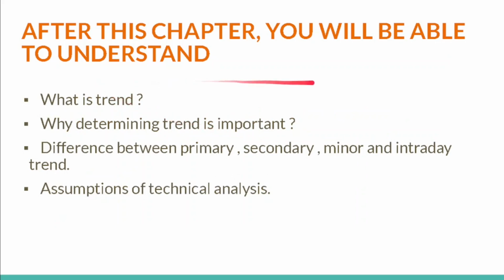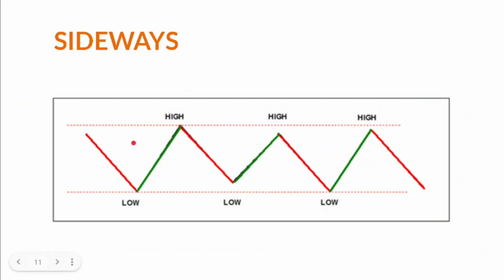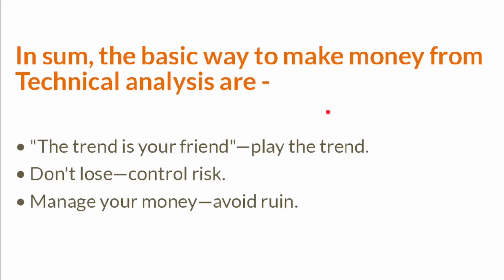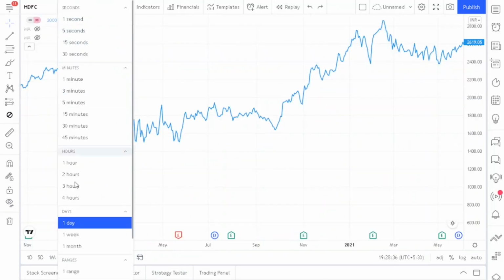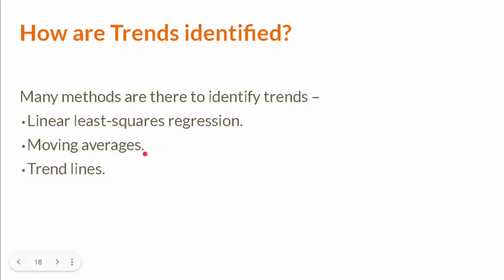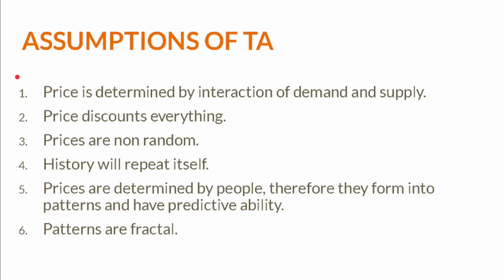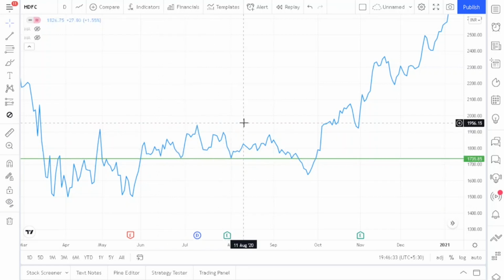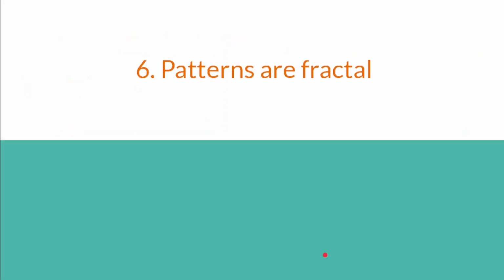The major principle of technical analysis - Trend in Technical analysis #1 (English)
In this video, we have talked about trend in technical analysis. You will learn how trend works in financial markets. You will learn about trend classification, methods to identify trend, assumption of technical analysis, etc. Watch this video carefully to understand this concepts of trend to clear your CMT exams.

This video is a part of our CMT Level 1 exams chapter wise syllabus series where we cover each TA concept chapter wise for you to learn in Hindi and English language.

 If you have any doubt or query,  you can comment us below and we will do our best to answer your questions.

This will encourage our team to create valuable videos for you.